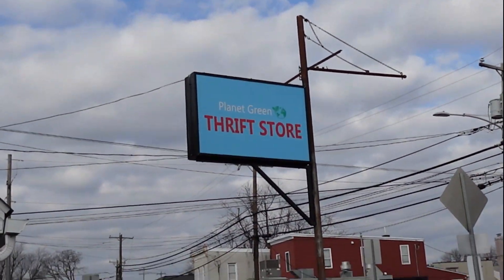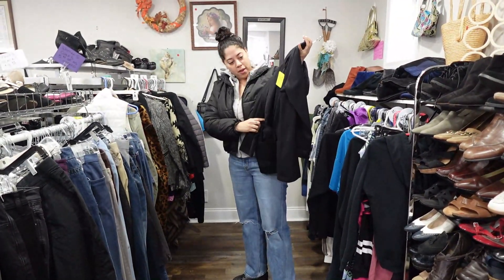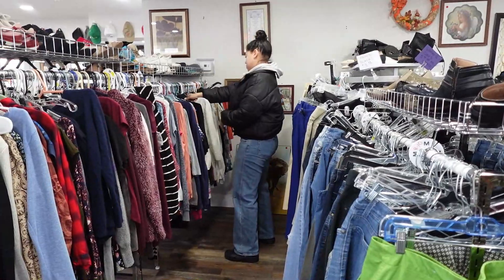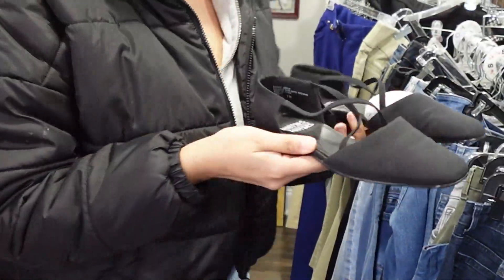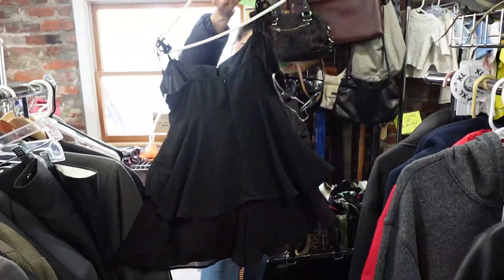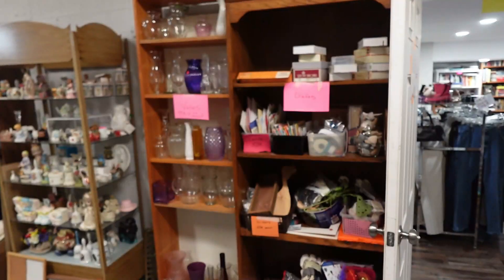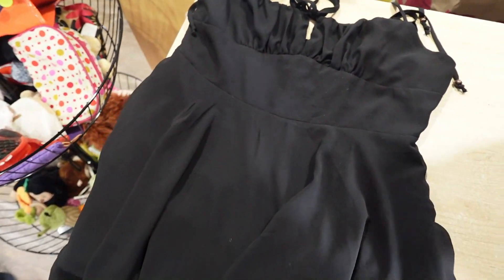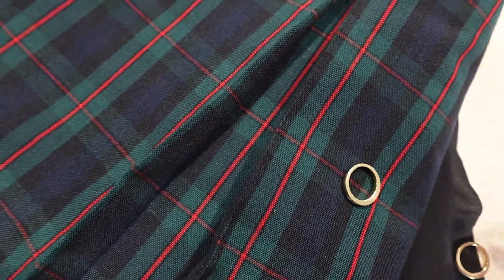Exploring the Treasures of a Small, Packed Thrift Store in Pennsylvania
Today I’m taking you to a small thrift store in Pennsylvania, where I found some awesome deals and unique items. You won’t believe what I got for under $20!

I went to Planet Green Thrift, which is a cute and cozy thrift store that supports a good cause. They have a lot of clothing, accessories, home decor, and more. I love thrifting and finding hidden gems, and this store had plenty of them.

I snagged an adorable top, mini skirt and three gold rings. All for only $15!

If you want to see these thrifted pieces, watch the video till the end. I hope you like this thrifting adventure as much as I did.